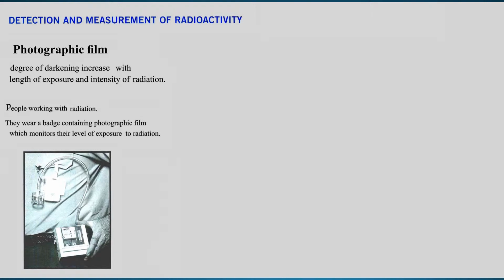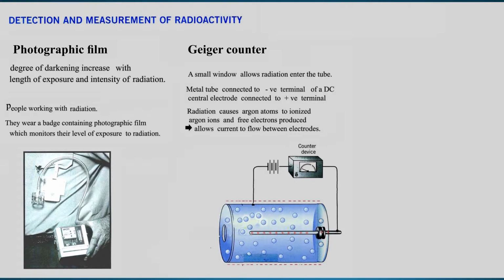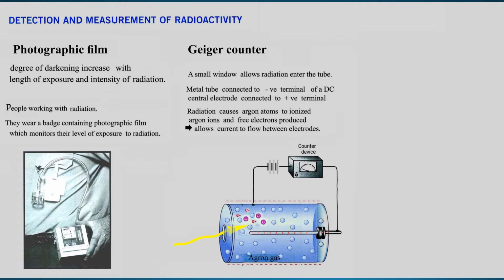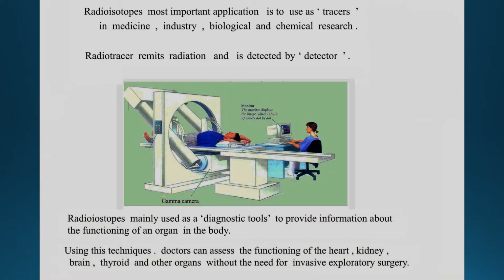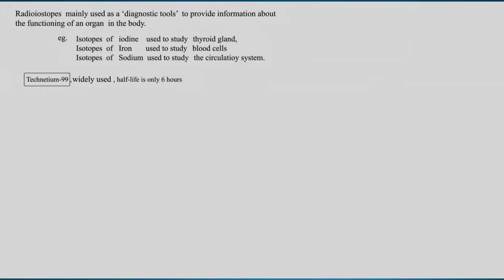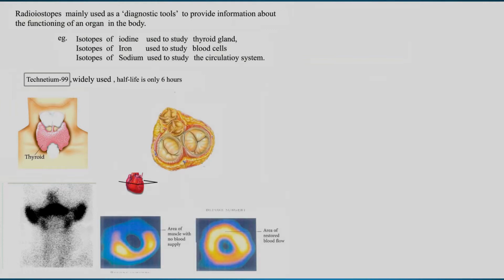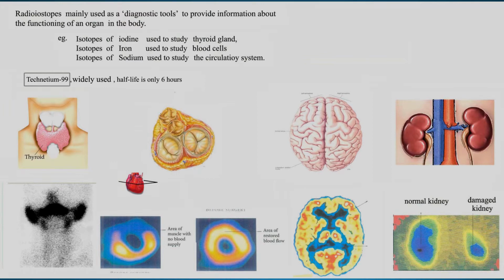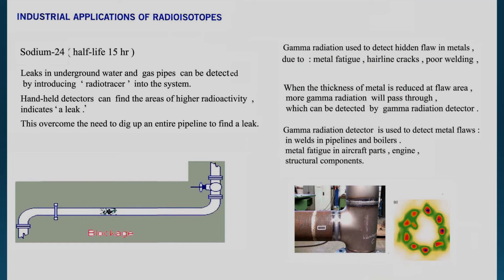19 NUCLEAR CHEM APPLICATION HSC Chemistry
Search : “Production of Materials HSC Chemistry Mr Pong”
                 for complete series and past HSC paper and answer.